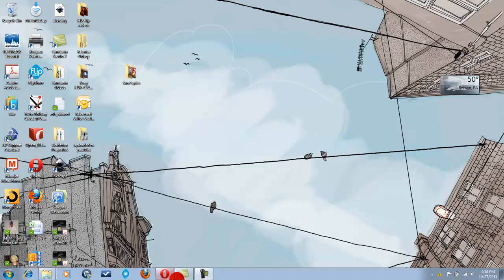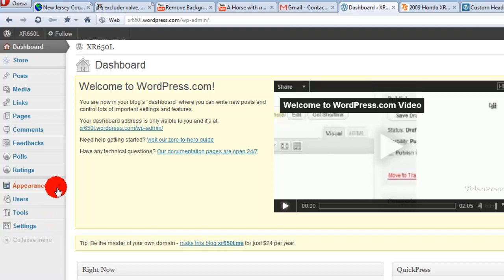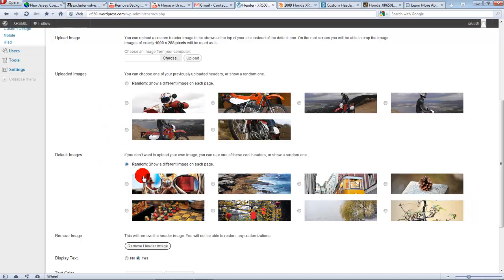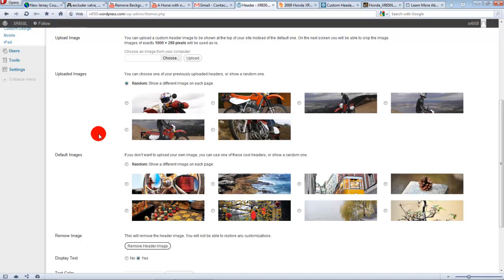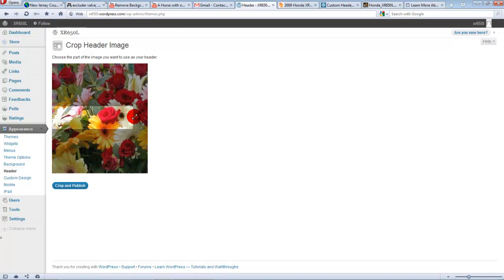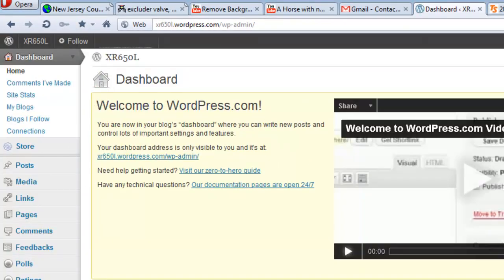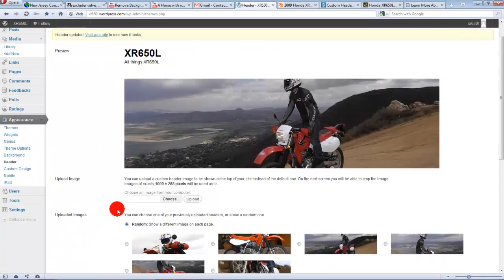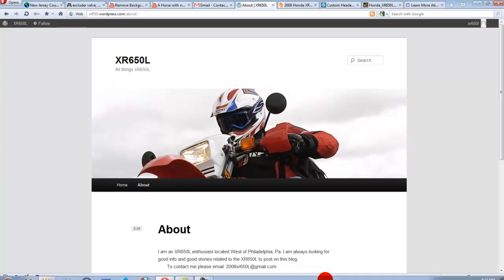How to select, upload and DELETE HEADER pictures in WordPress